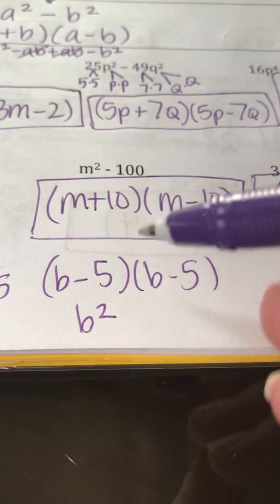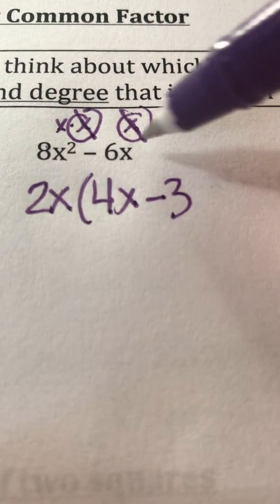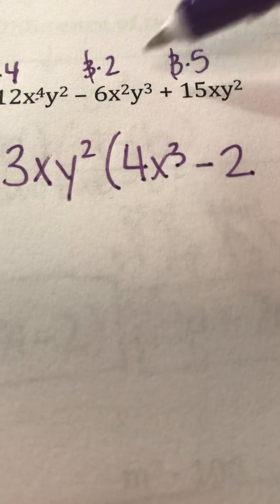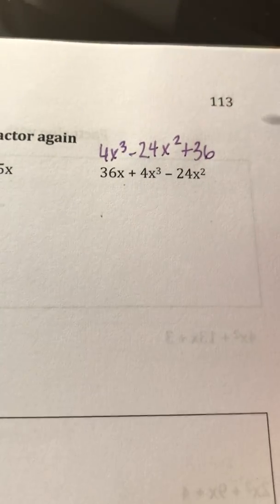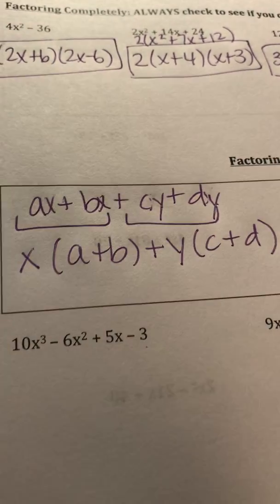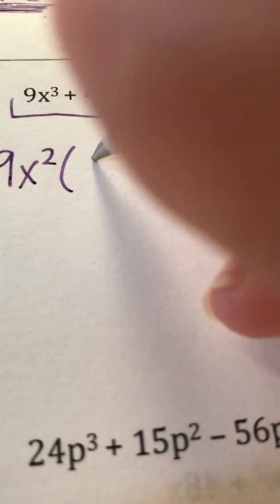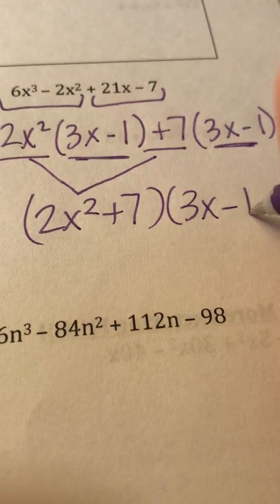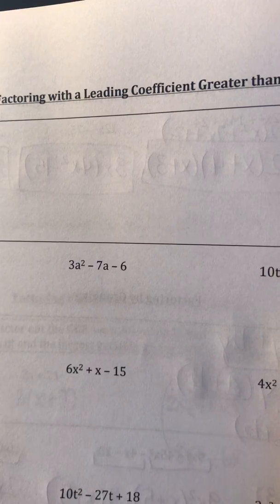5.3 Factoring Part 2